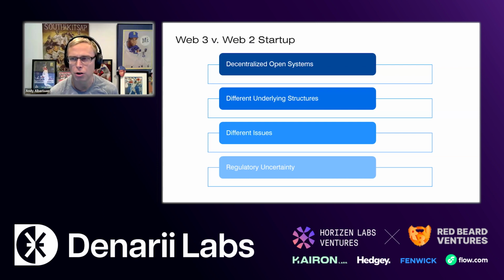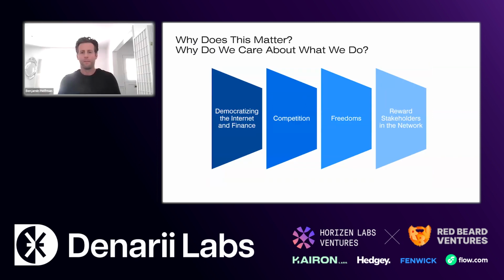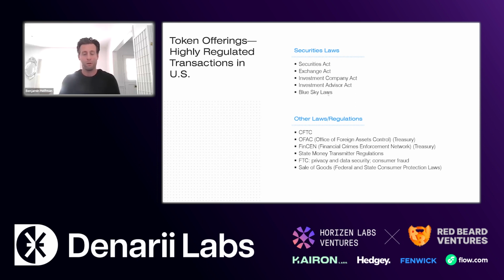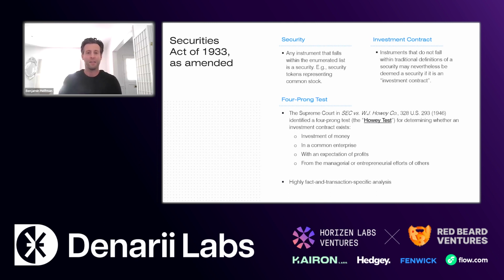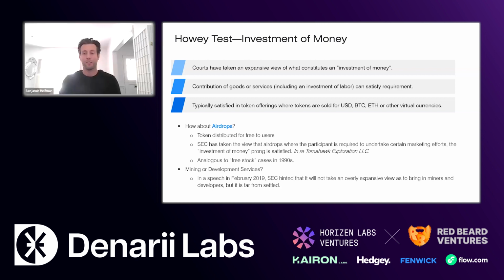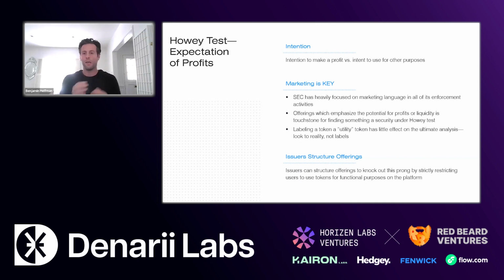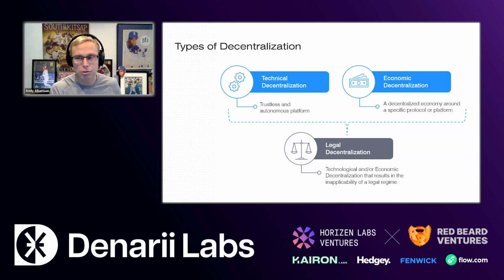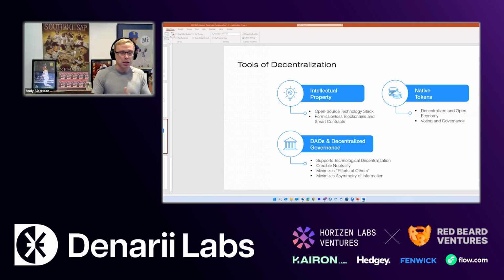Understanding Web 3 System Design: Legal Perspectives & Framework with Fenwick's Andy Albertson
5.1 Token Design Framework - Fenwick: Legal Overview - Andrew T. Albertson, Corporate Partner, Blockchain & Cryptocurrency at Fenwick

On this fireside chat, Fenwick partner, Andy Albertson, explores the intricate world of Web3 system design from a legal standpoint. During this session you will get an overview of Web3 system design, a look at the primary legal issue of securities laws, and Andy will shed light on the divergence between business, technological, and legal perspectives concerning decentralized Web3 designs.

Andy Albertson is a corporate lawyer turned Bitcoin enthusiast, and during this discussion, he shares his expertise in building and designing intricate Web3 systems. From decentralized finance to gaming systems and representing exchanges like Coinbase, Andy and his Fenwick colleague Benjamin Helfman, focus solely on this evolving landscape.

Other topics discussed during this session include: the differences in governance, IP, and structures, practical tips, white paper strategies, and discussions on structuring, financing, and tax planning in the subsequent sessions.

Hosts:
Andy T Albertson - Corporate Partner, Blockchain & Cryptocurrency | Fenwick